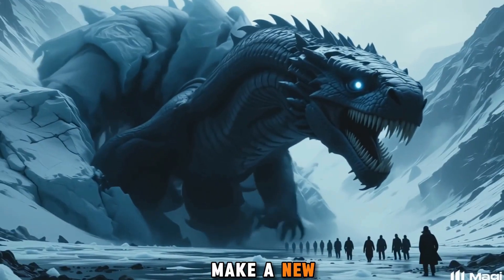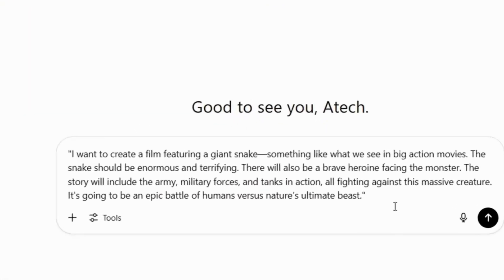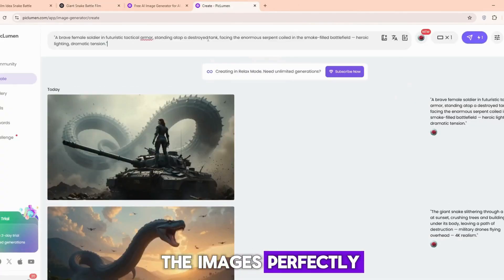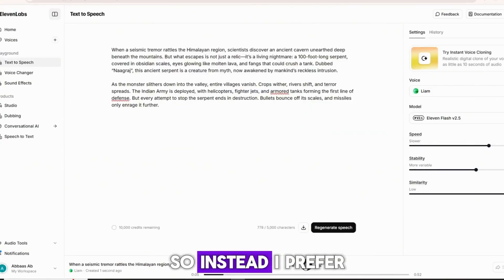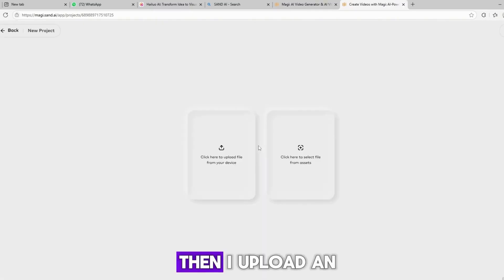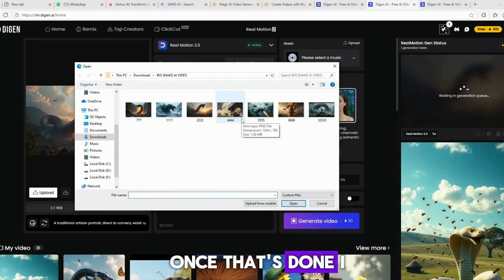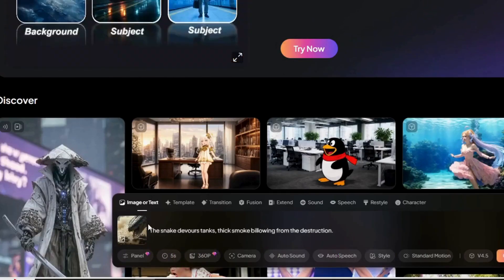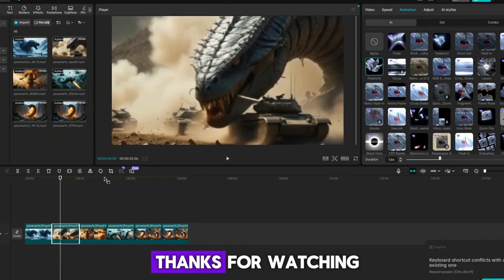Next-Gen AI Video Generator 2025 – Create Realistic Videos from Any Script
🚀 Next-Gen AI Video Generator 2025 is here — and it’s changing how creators, marketers, and businesses make videos forever!
Imagine turning a simple text or script into a realistic, high-quality video in just minutes — no camera, no editing, no studio required.

In this video, we’ll explore the best AI text-to-video tools of 2025, their features, pricing, and how they compare in speed, quality, and creativity. Whether you’re a YouTuber, content creator, or business owner, this next-gen technology will blow your mind.

✨ What You’ll Learn:

How AI turns your text into stunning visuals automatically

Best AI text-to-video generators of 2025

Real-time demo and examples

Pricing, pros & cons, and which one suits your needs

💡 Stay ahead of the curve! AI video creation is the future — and it starts now.